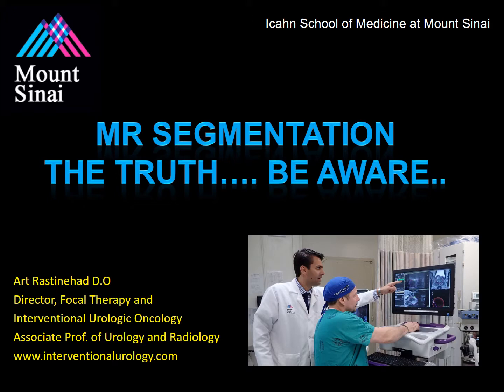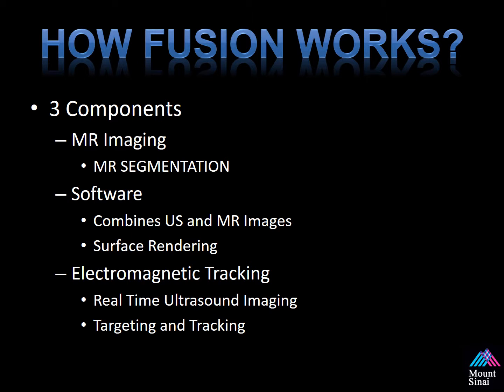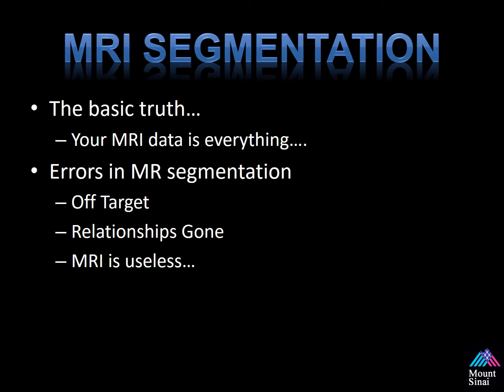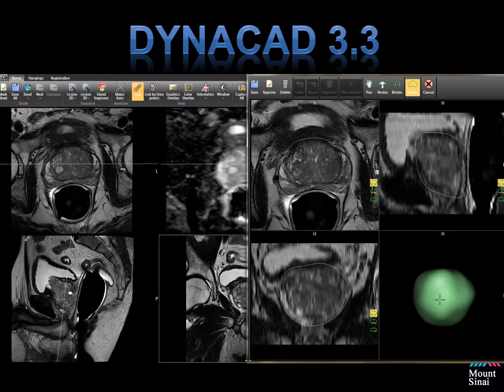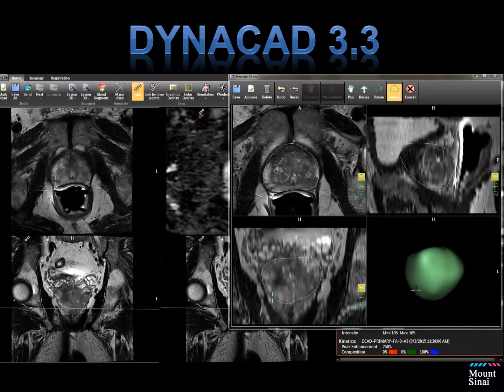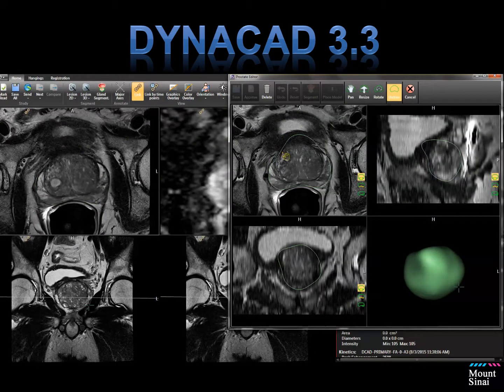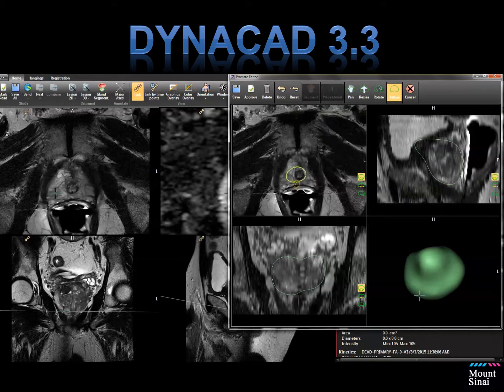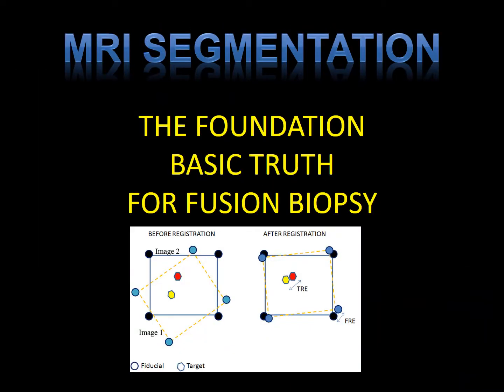5. MR Segmentation Dyancad 3 3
How to segment a prostate for an MR US fusion guided prostate biopsy using UroNAv.